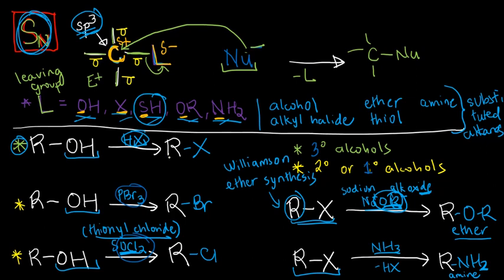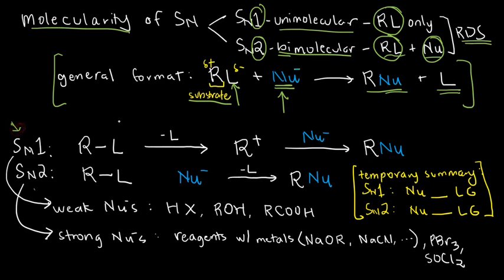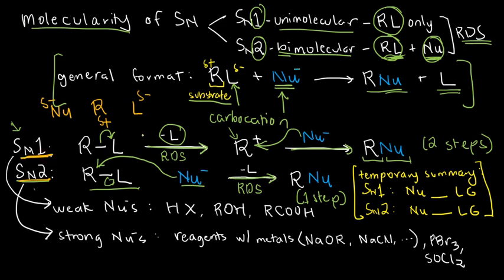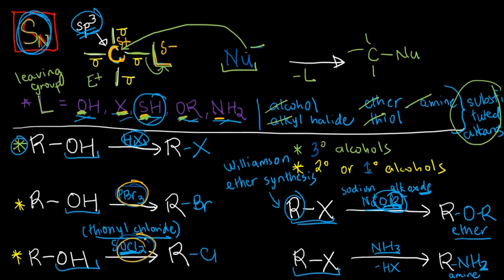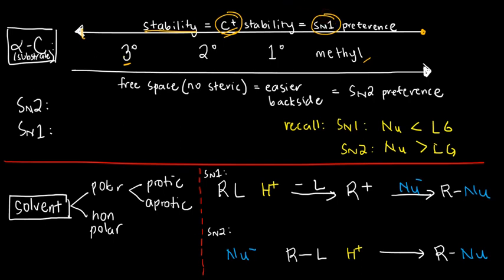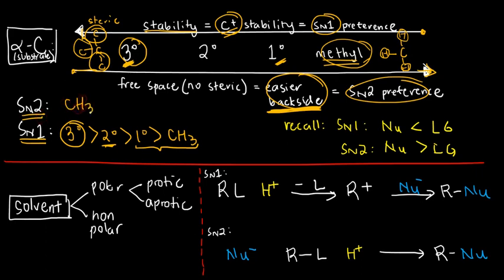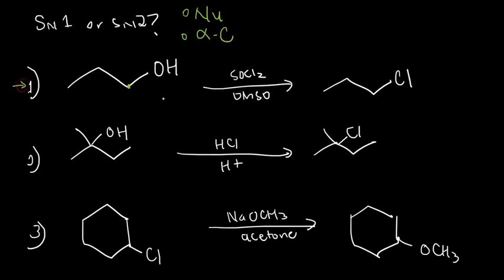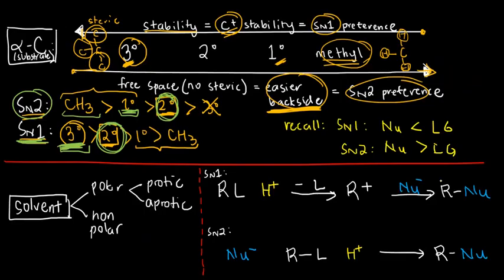ORGCHEM 17b - Molecularity of Nucleophilic Substitution (Sn1, Sn2, nucleophile and substrate effect)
Here, the comparisons between Sn1 and Sn2 are explained and illustrated in a simplified manner. The importance of nucleophile strength and alpha carbon type are also elaborated and applied to example reactions.